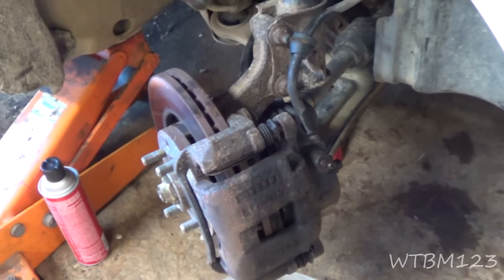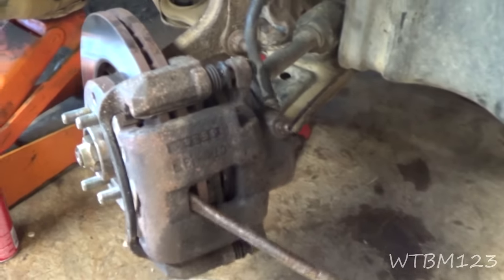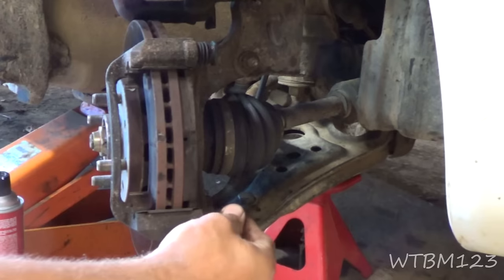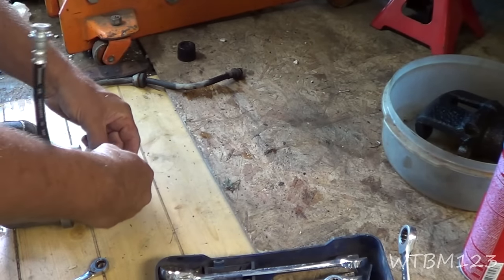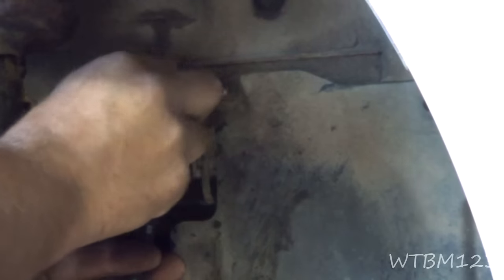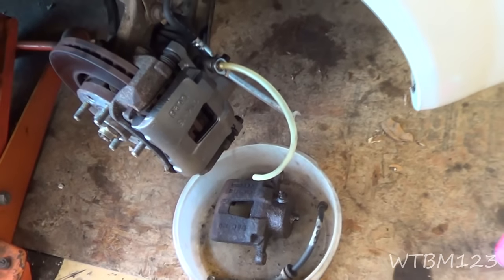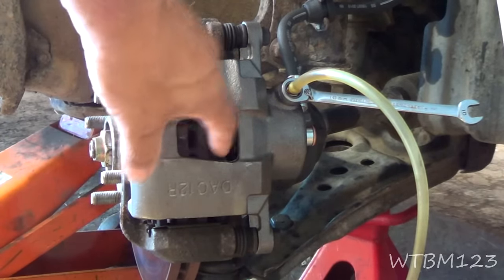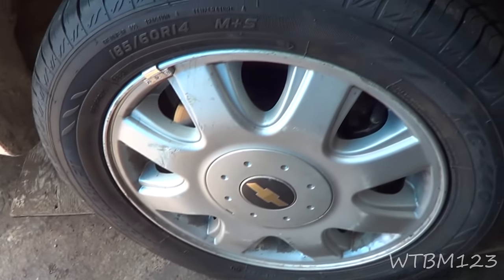Stuck Brake Caliper or Bad Rubber Brake Line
Make sure the brake caliper is what is stuck and not trouble with the rubber flex line.  In this video I try and show how  I determine if the brake caliper is stuck, the slides  are stuck ,or a rubber flex line is causing the issue. If you try and push the piston back in the caliper by sticking a screwdriver in and pulling,it will give you a good indication of what the issue is. You may also need to loosen a bleeder or a banjo bolt to test the line . By relieving brake fluid pressure , if the brake caliper goes in easy then chances is the rubber flex line is the issue.
car repair